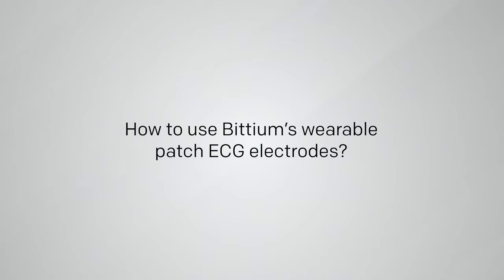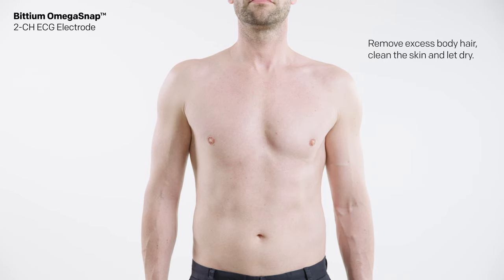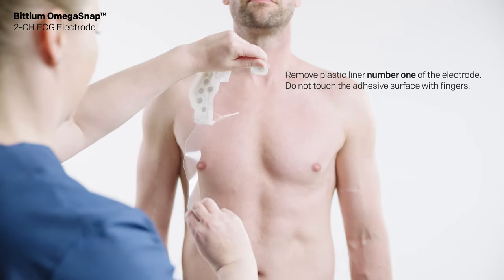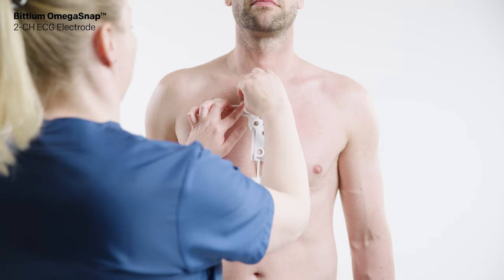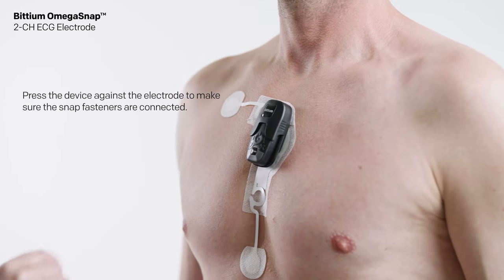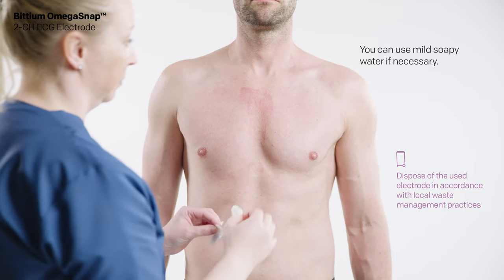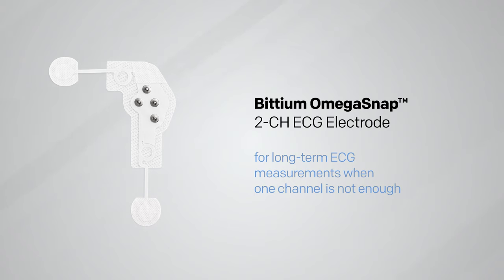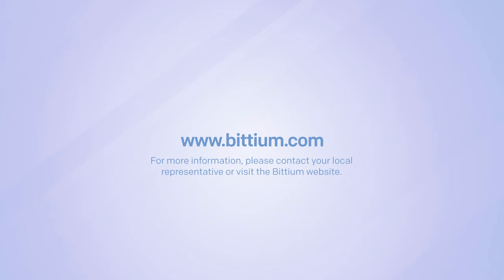How to Apply Bittium OmegaSnap™ 2-CH ECG Electrode?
Bittium OmegaSnap™ two channel electrode is the best choice when more than one channel measurement is needed while maximizing patient compliance.

Bittium's patch electrodes are intended to be used with Bittium Faros™ ECG device for the purpose of measuring cardiac ECG signals. Bittium provides different patch electrodes for measuring ECG with one, two or three channels and they connect to the Bittium Faros™ device through a reusable Bittium OmegaSnap™ adapter. For further information about the electrodes, please